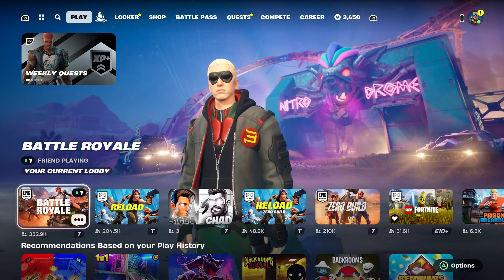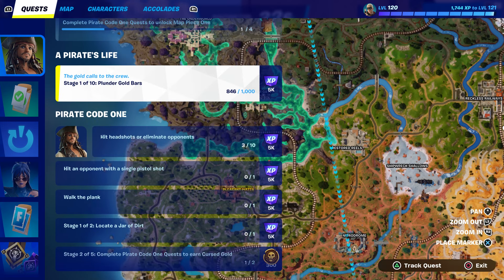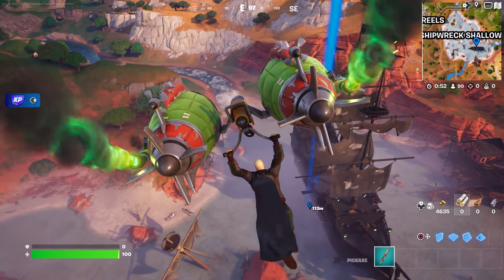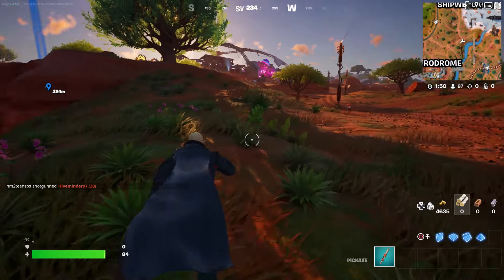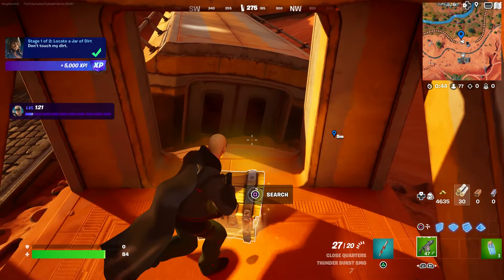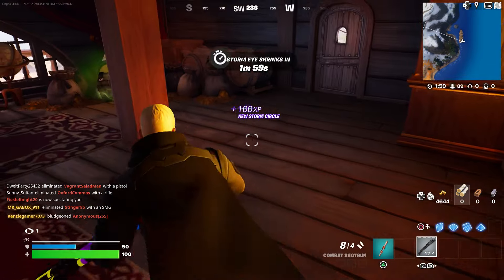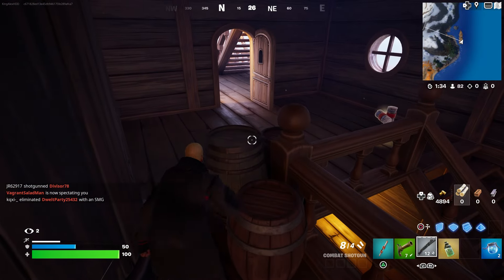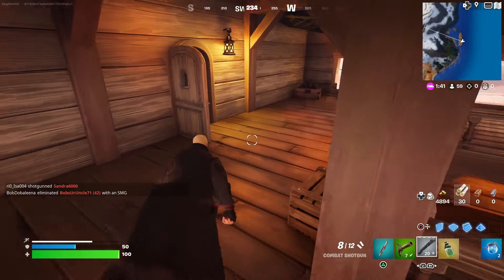How to EASILY Walk the plank in Fortnite locations Quest!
Walk the plank in Chapter 5 Season 3. How to EASILY Walk the plank Fortnite locations.